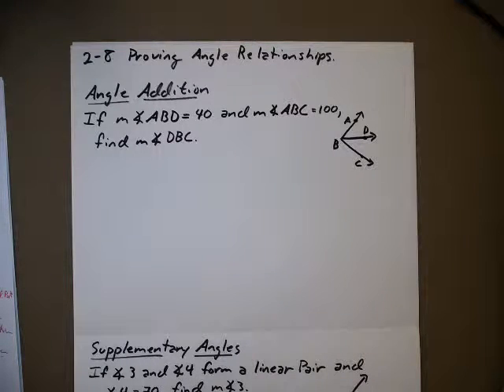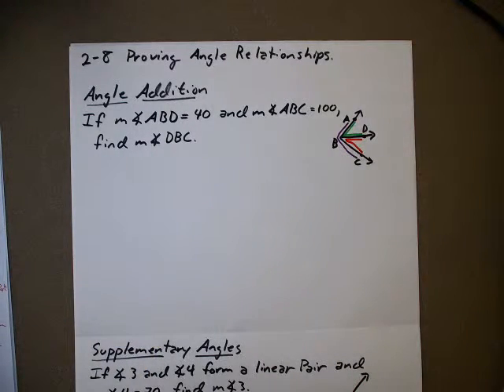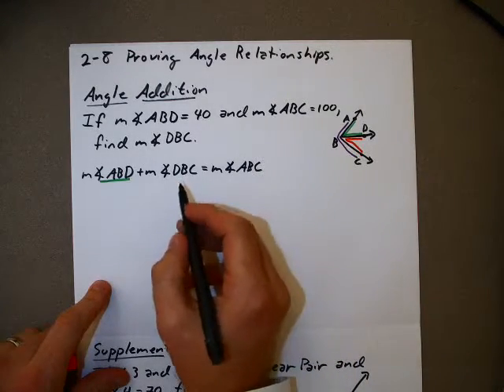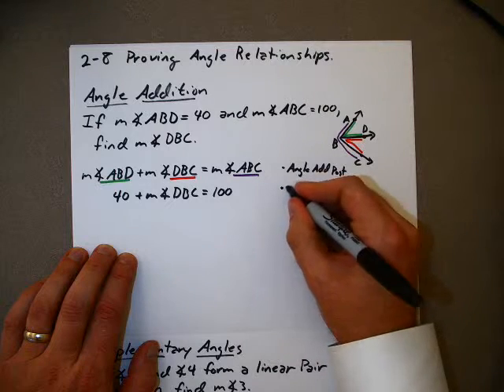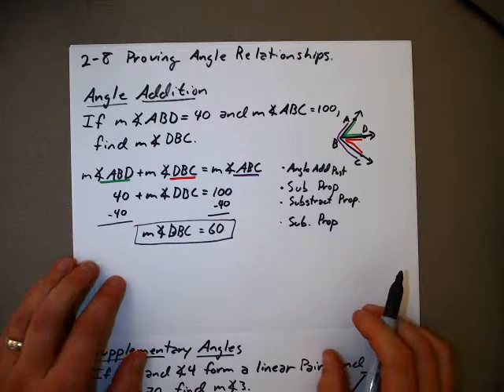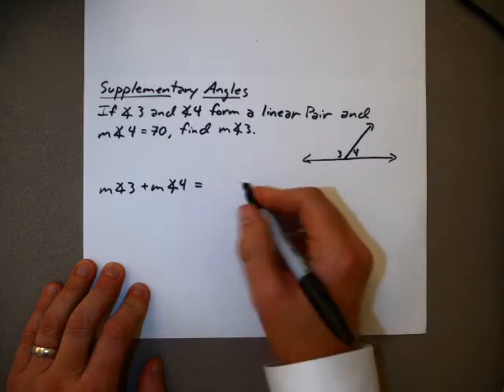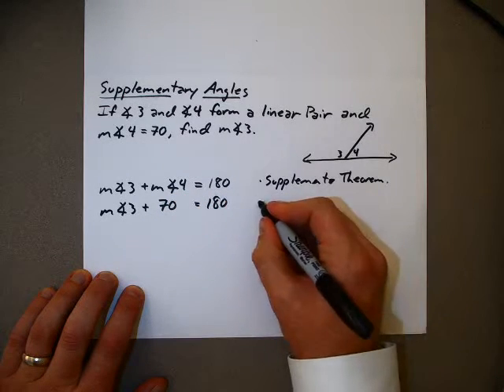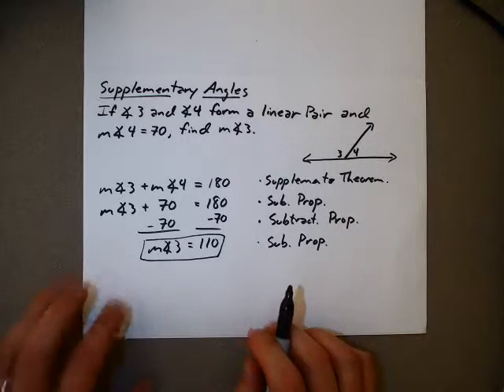Geo, Sect 2 8, Angle Addition and Supplementary Angles